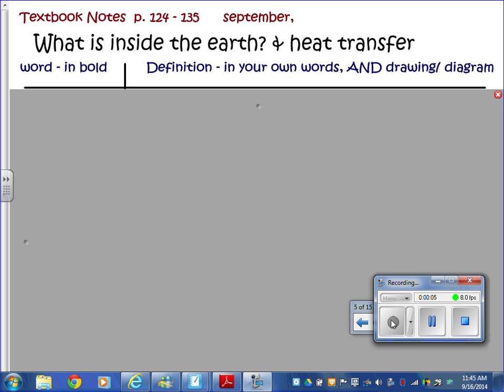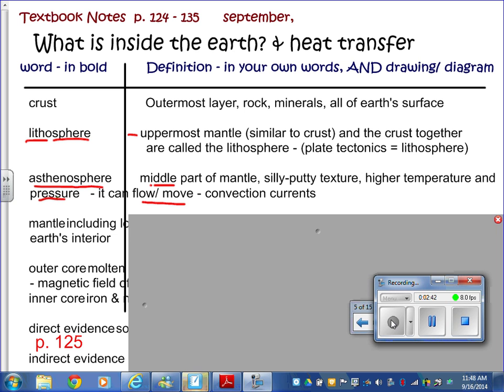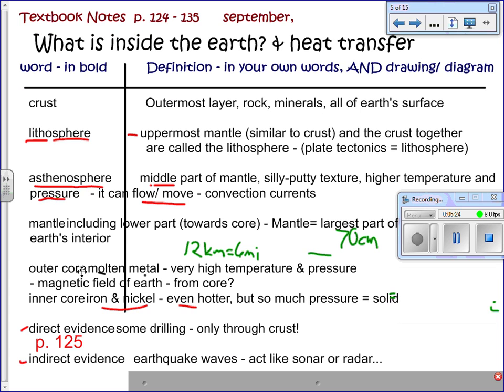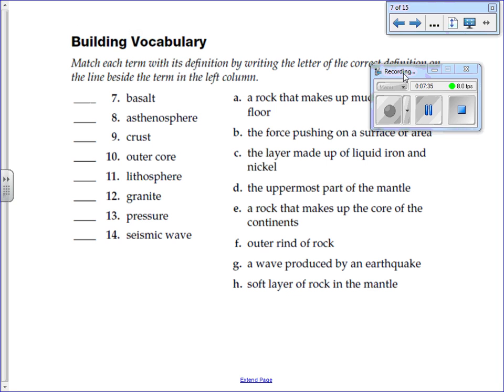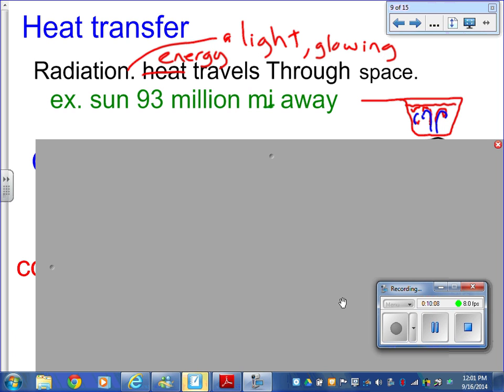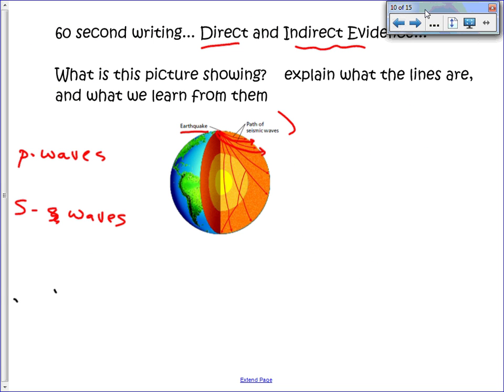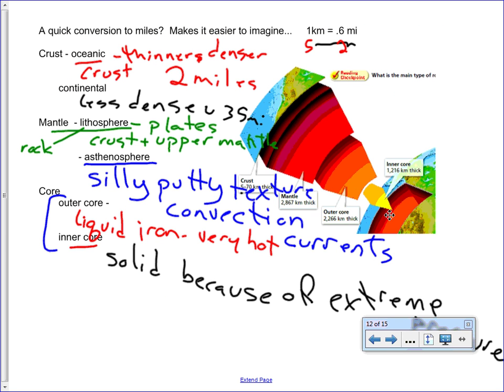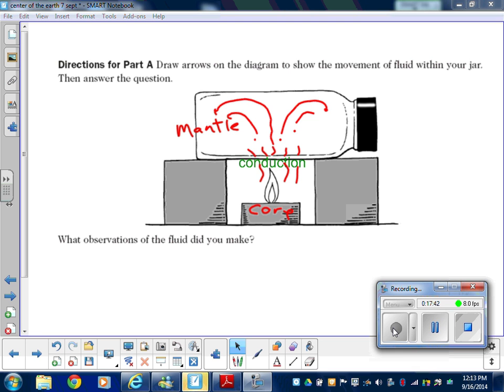flipped inside earth & convection OD14